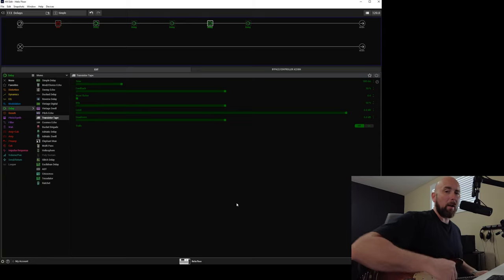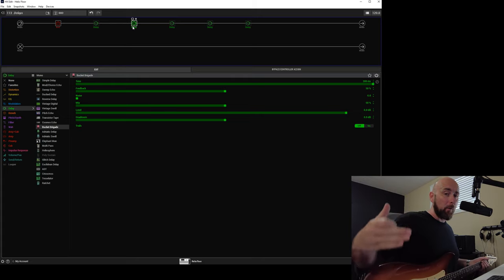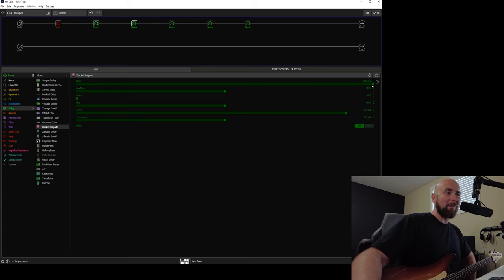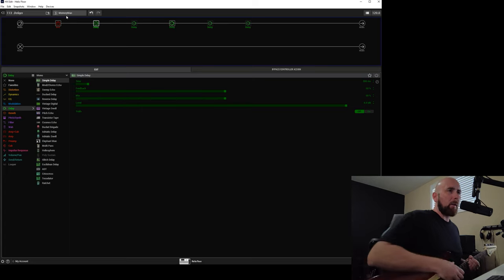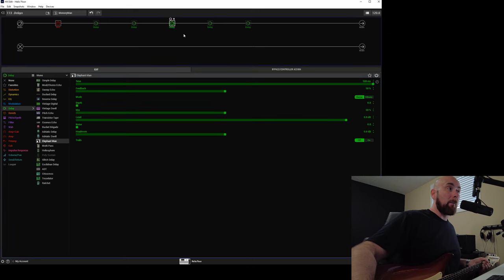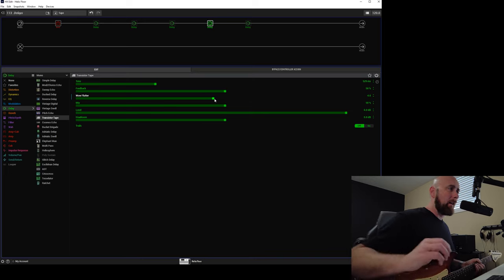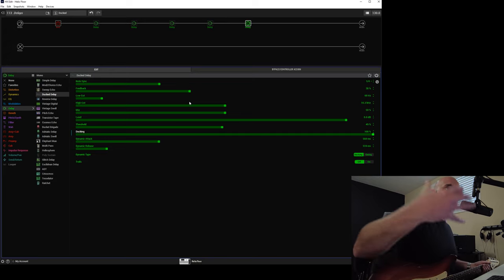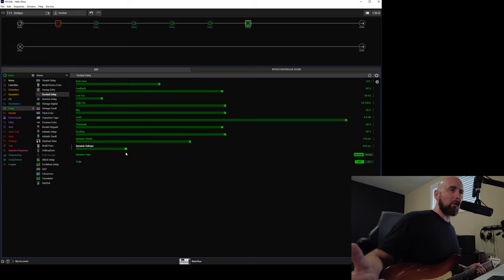Which Helix Delay Is The BEST? | Analog vs. Tape vs. Digital vs. ????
Sometimes the number of Delays we have at our disposal in the Helix/HX Stomp/PodGo can be a little intimidating and we could have a hard time choosing which would work best for a particular situation. In this video I break down the different types of delays, what their characteristics are and compare the sounds of them in hopes of making it easier for folks to choose which one might work best for them.